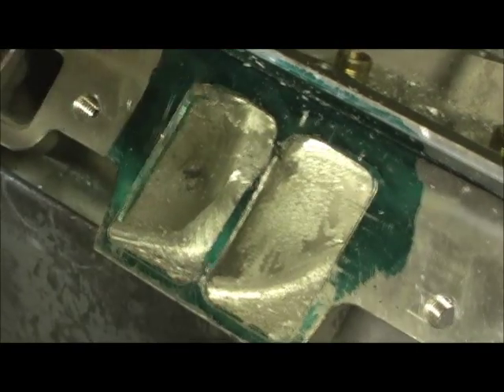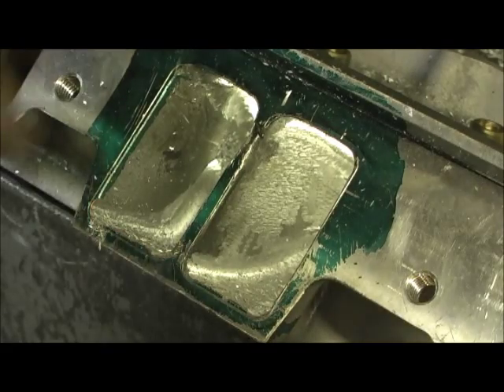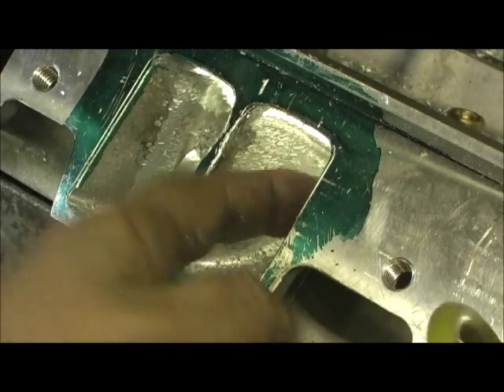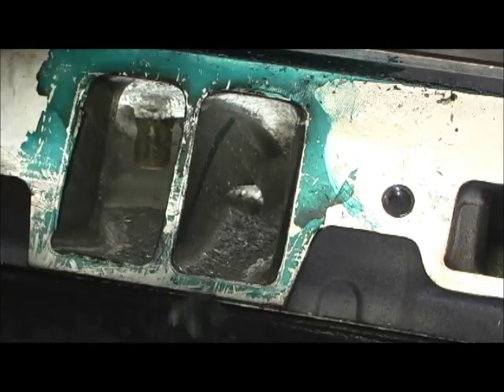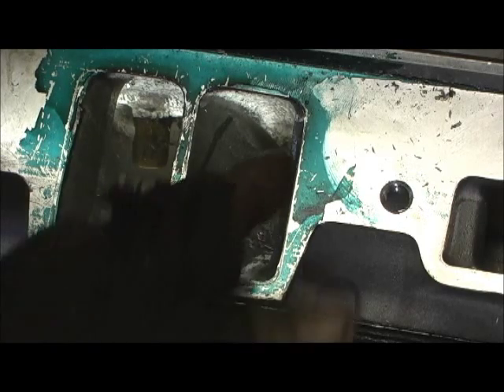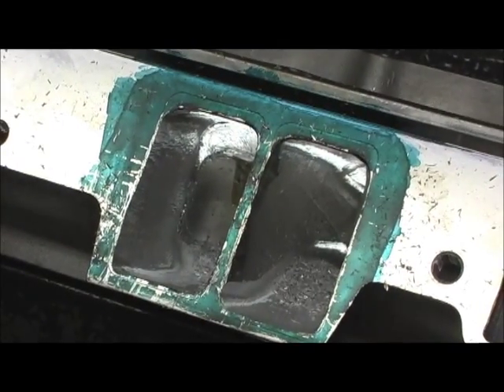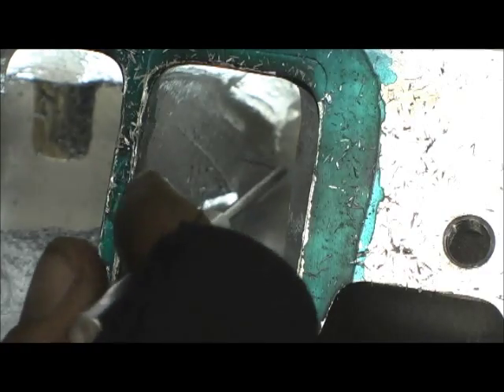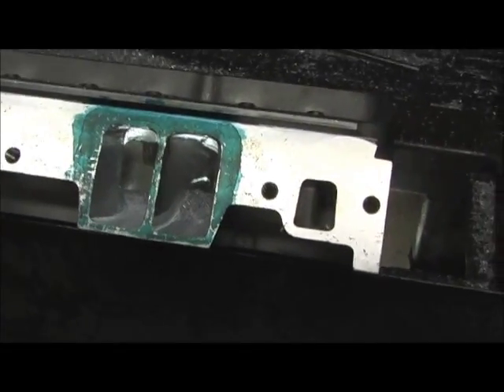ProMaxx 200 Stage 4 Pushrod Window on Intake 5.0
Here we work on the "Critical Window", or pushrod area to get the best "PINCH POINT" relief I can get. This is a governor or sorts that sets the pace for the rest of the runner in terms of RPM to Cubic Inches.